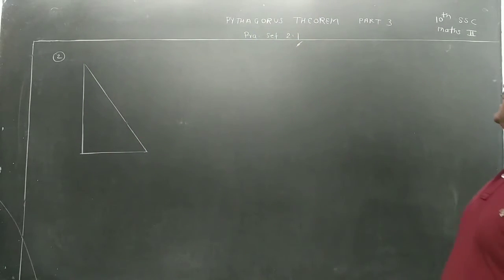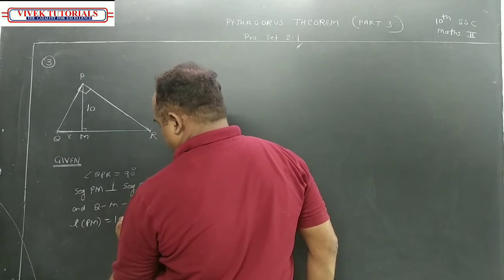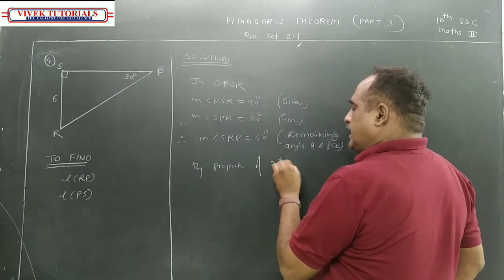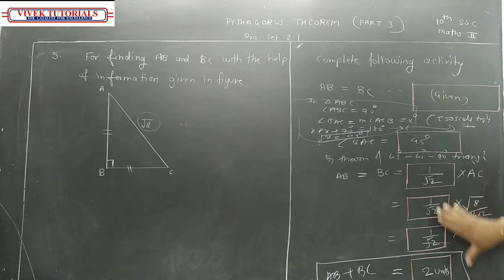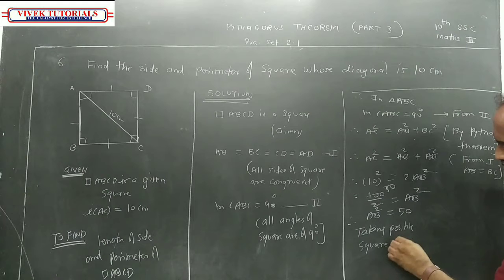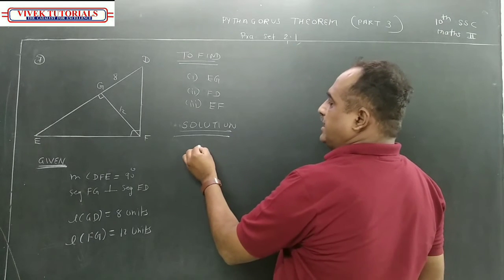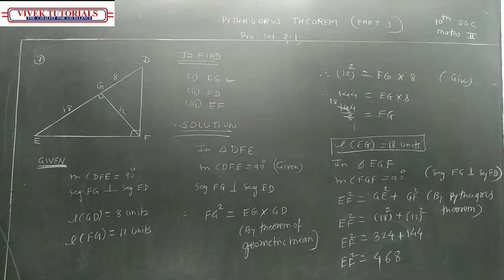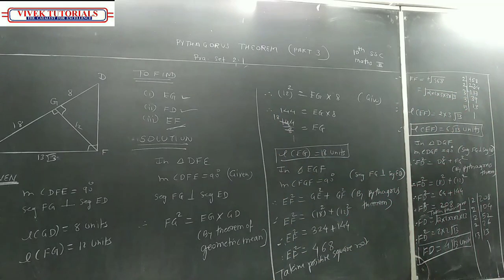(SSC Board) Phythagoras Theorem Part-3 by Vivek Sir